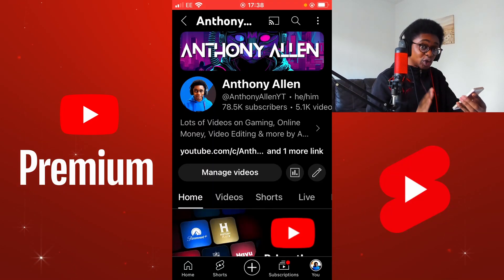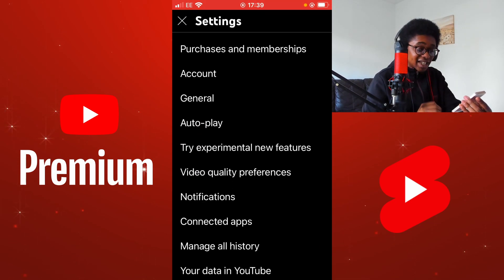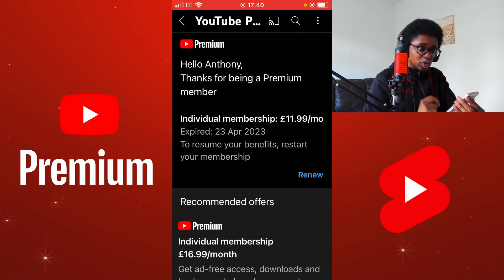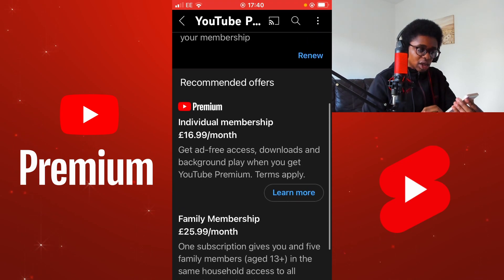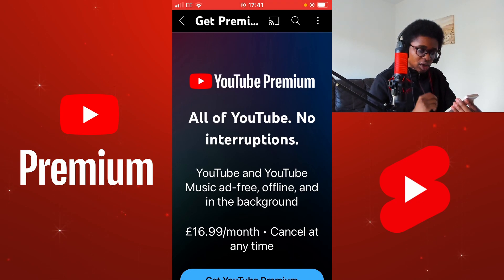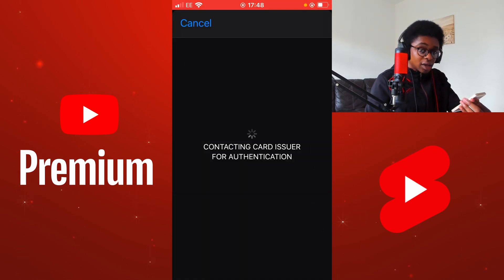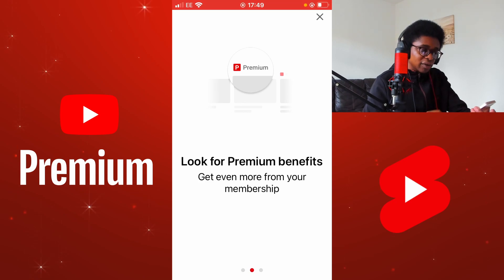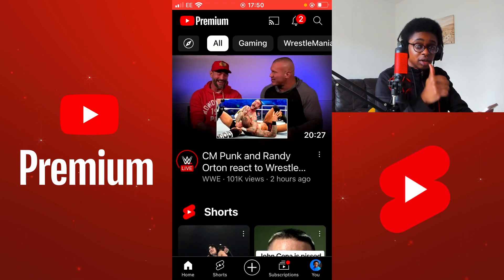How To Signup for Youtube Premium via YouTube App !!!!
Youtube Premium Mobile Signup via YouTube App ! learn more about youtube premium here as @AnthonyAllenYT signs up for youtube premium via mobile phone using youtube app on iphone